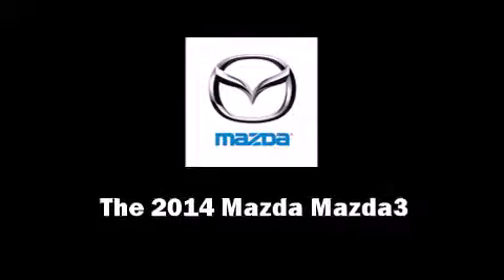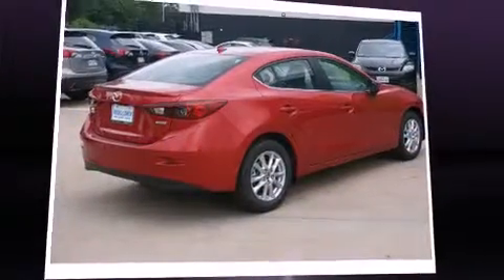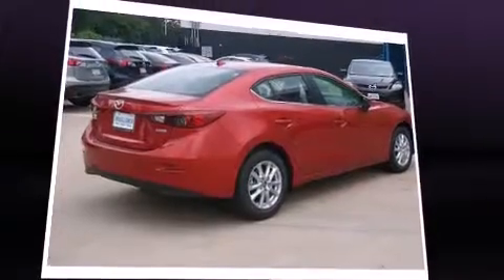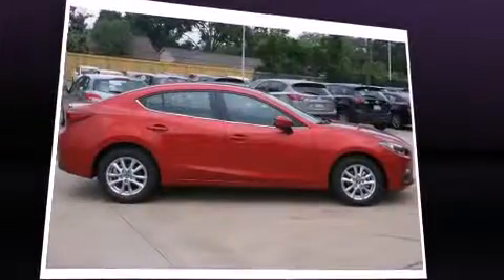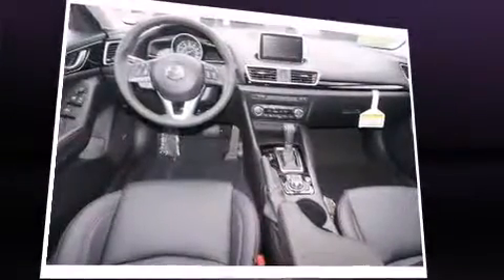2014 Mazda Mazda3 in Houston, TX 77025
Step into the 2014 Mazda Mazda3. This 4 door, 5 passenger sedan offers the latest in technological innovation and style. It features a front-wheel-drive platform, an automatic transmission, and a 2 liter 4 cylinder engine. Top features include front dual zone air conditioning, variably intermittent wipers, a trip computer, heated seats, power moon roof, power door mirrors, blind spot sensor, and remote keyless entry. You and your passengers will enjoy the stereo system, which includes a CD player with MP3 capability, steering wheel mounted audio controls, and 9 speakers, providing excellent sound throughout the cabin. Mazda also prioritized safety and security with features such as: dual front impact airbags with occupant sensing airbag, head curtain airbags, traction control, brake assist, anti-whiplash front head restraints, ignition disabling, and 4 wheel disc brakes with ABS. Electronic stability control ensures solid grip atop the road surface, no matter how challenging the driving conditions. We pride ourselves in the quality that we offer on all of our vehicles. Please don't hesitate to give us a call.